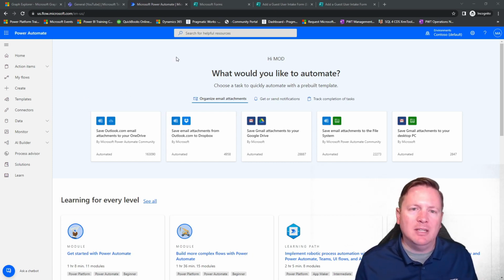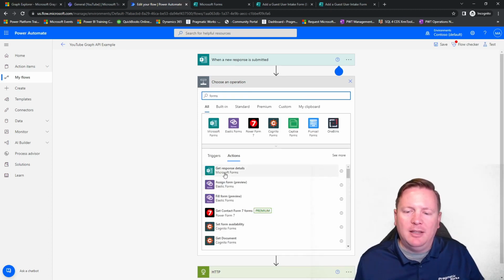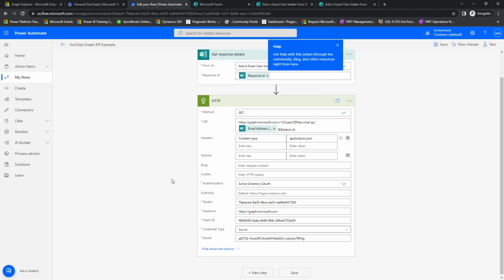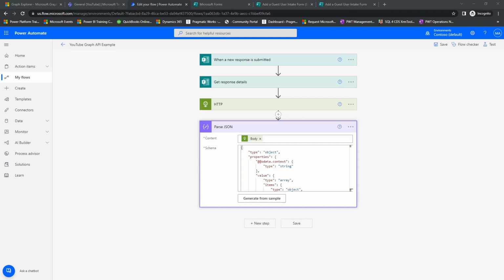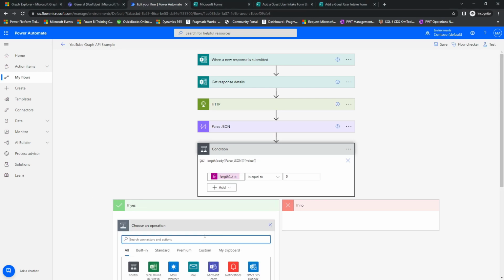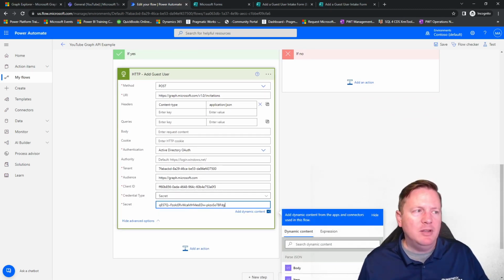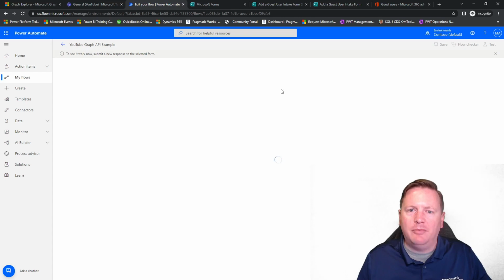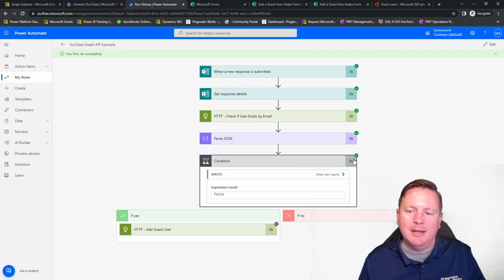Adding Guest Users to your Tenant [Microsoft Graph API in Power Automate - Ep. 3]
This is video three in a four-part series walking you through how to leverage the Microsoft Graph API within Power Automate. In this video, Devin will teach you how to build on the Power Automate flow started in video one to automate the practice of adding Guest Users to your Microsoft tenant.

If you would like to see past videos of Devin’s YouTube series, you can access them here:

👍 If you enjoy this video and are interested in formal training on Power Automate, Power BI, Power Apps, Azure, or other Microsoft products you can use my code "Devin30" at check out when purchasing our On-Demand Learning classes to get an extra 30% off